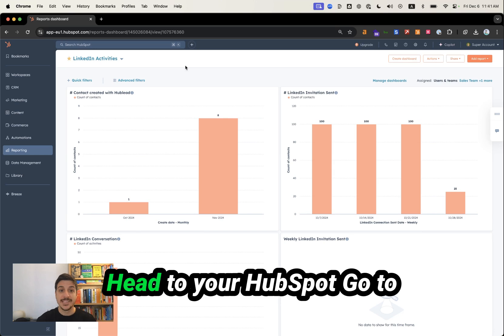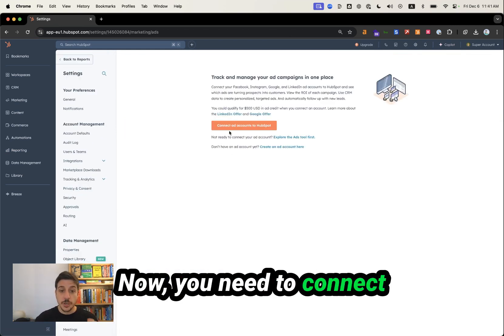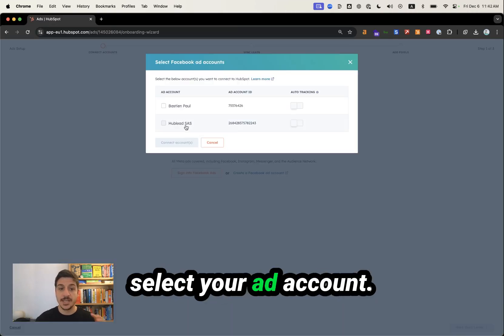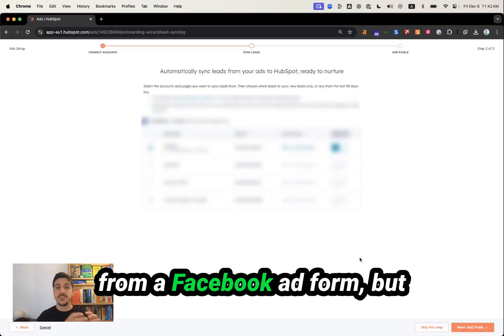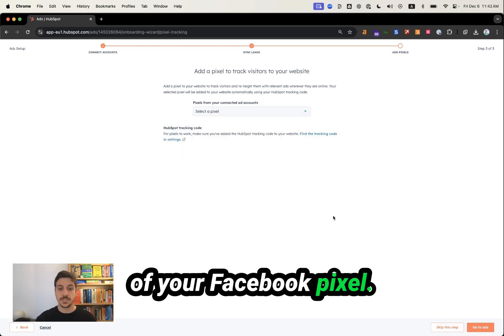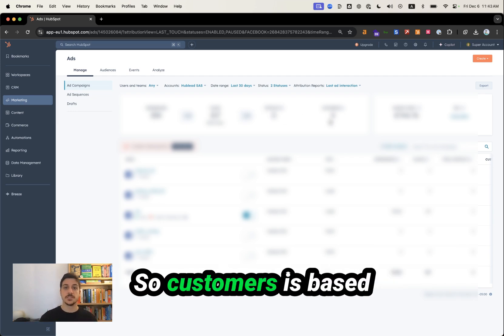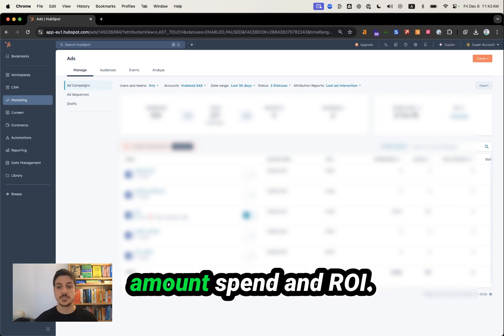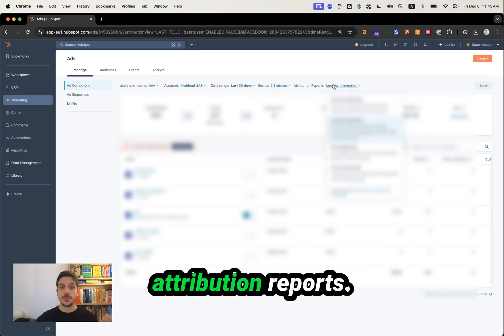How to Connect your Facebook ad account to HubSpot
Effortlessly Connect Facebook Ads Account to HubSpot in Under 15 Seconds

In this tutorial, the host guides HubSpot users on connecting their Facebook ads account to HubSpot in less than 15 seconds. You'll learn to create and manage Facebook ads directly from HubSpot, track important metrics such as impressions, costs, and revenue, and view interactions on the contact timeline. The video provides a step-by-step guide to setting up the integration, adding ad pixels, and utilizing various filters and reports to optimize your campaigns.

00:00 Introduction to HubSpot and Facebook Ads Integration
00:40 Setting Up Your HubSpot for Facebook Ads
00:51 Connecting Your Facebook Ad Account
01:01 Syncing Leads and Adding Pixels
01:13 Analyzing Your Ad Performance in HubSpot
01:37 Conclusion and Next Steps

▬ Useful Links  ▬▬▬▬▬▬▬▬▬▬

  / bastien-paul-hublead